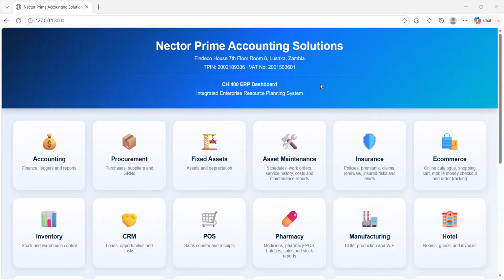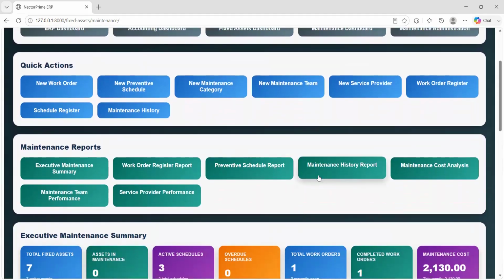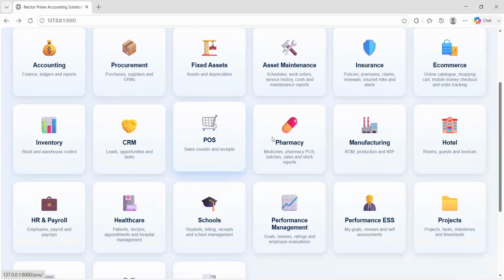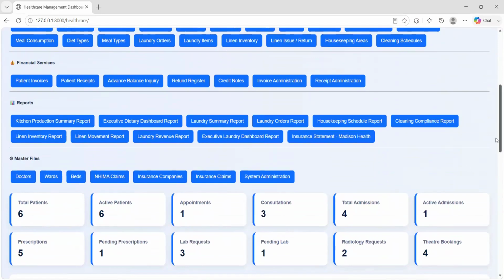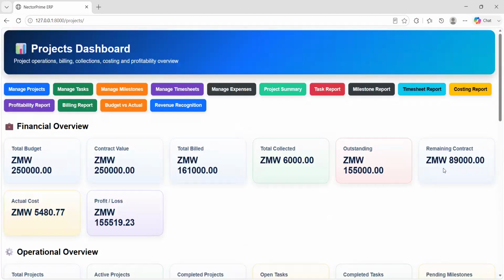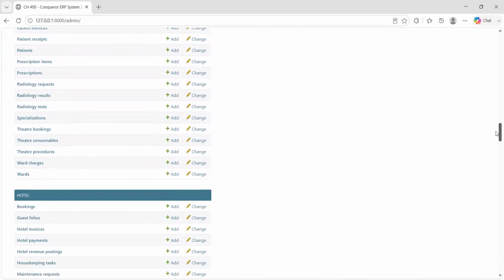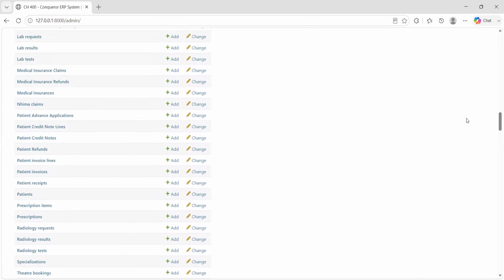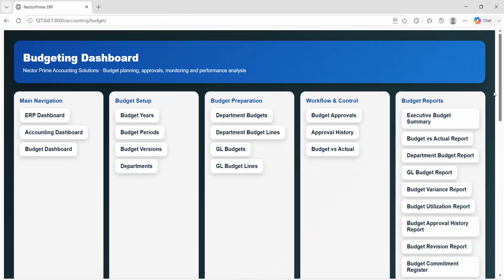CH Core ERP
This is a giant ERP managing 21 ERPs